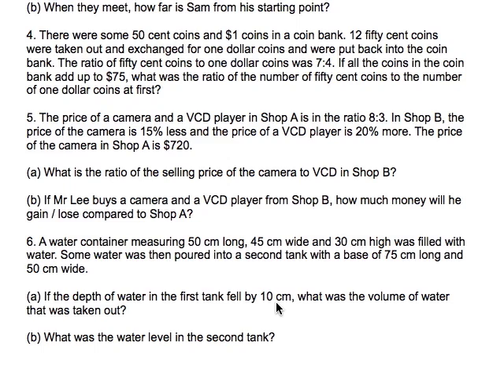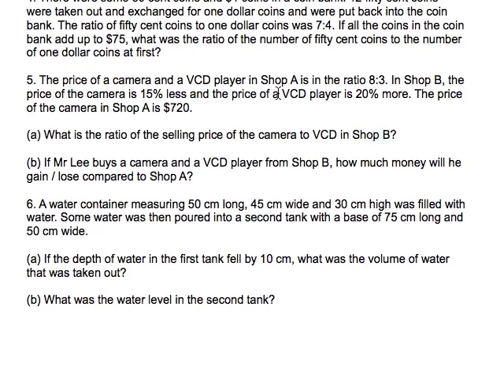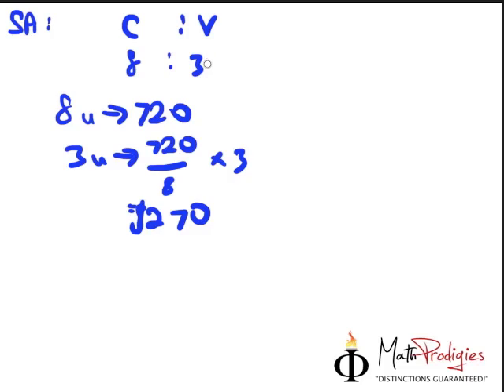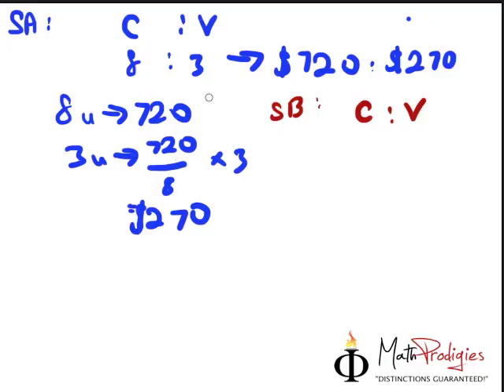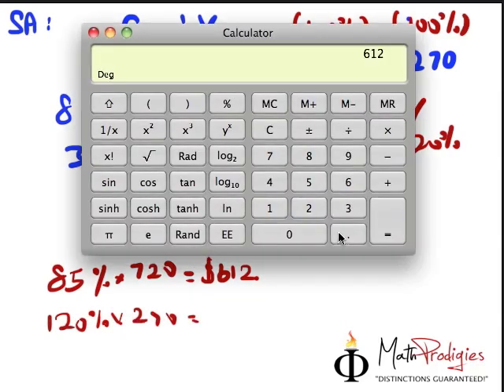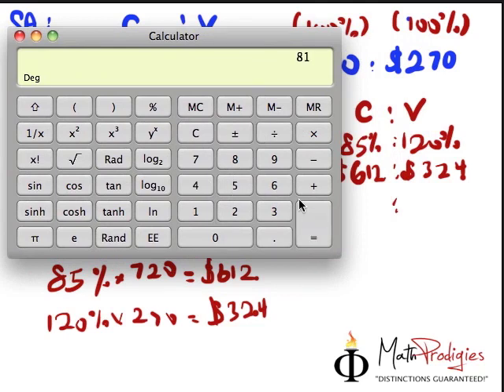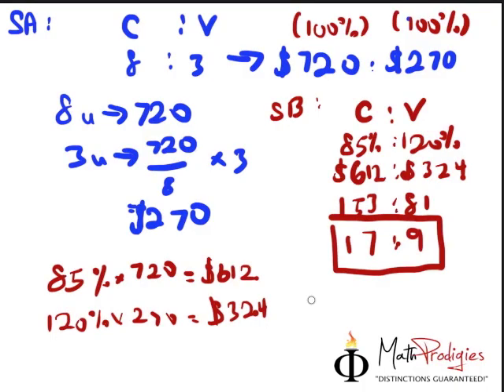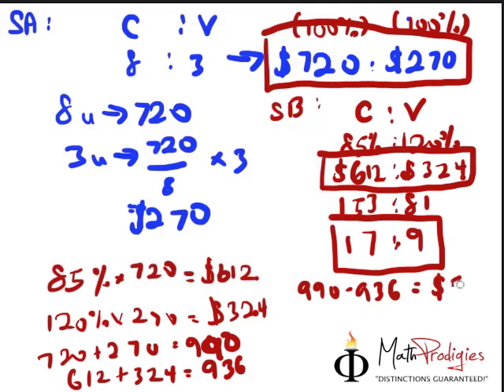79. Primary 6 Math PSLE Questions